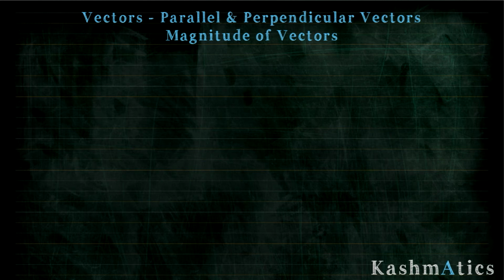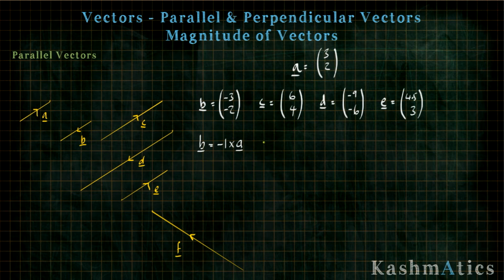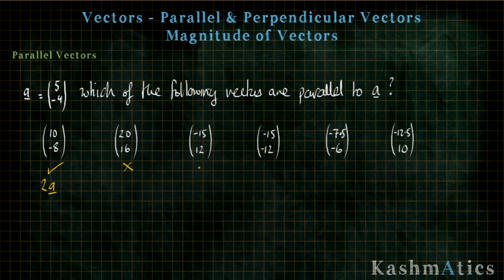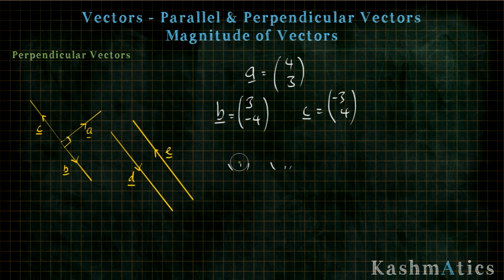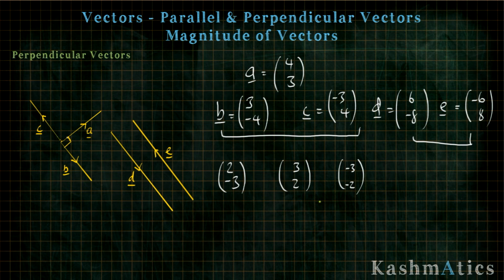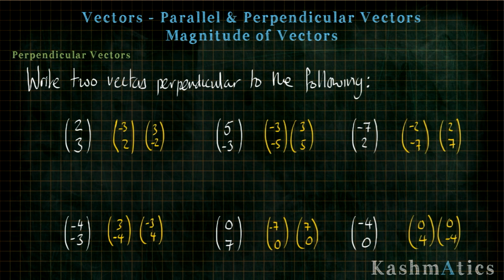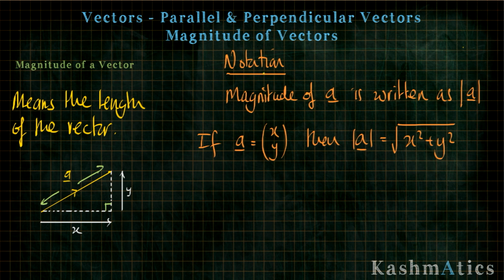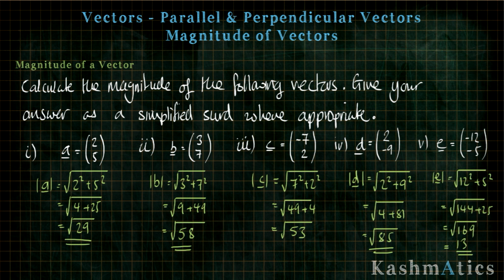GCSE Mathematics - Parallel and Perpendicular Vectors and the Magnitude of a Vector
This tutorial will show you how to identify parallel and perpendicular vectors as well as calculating the magnitude of a vector.